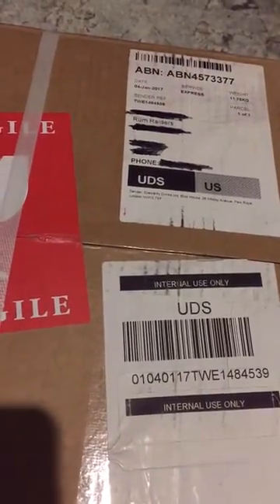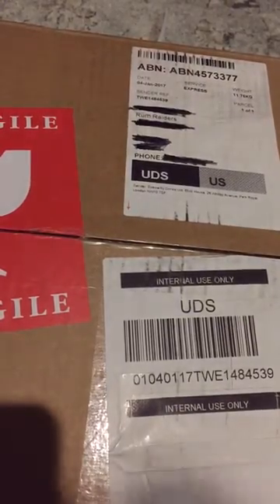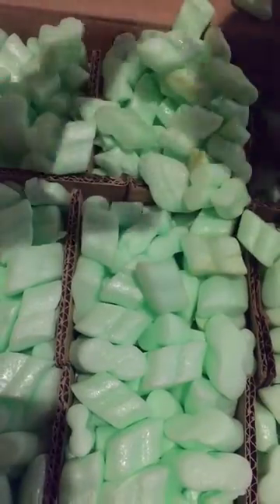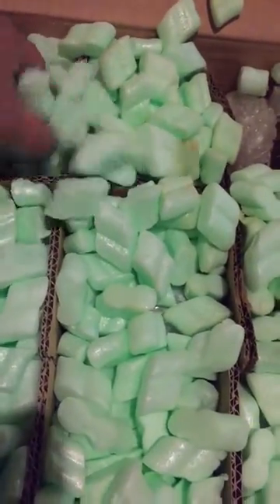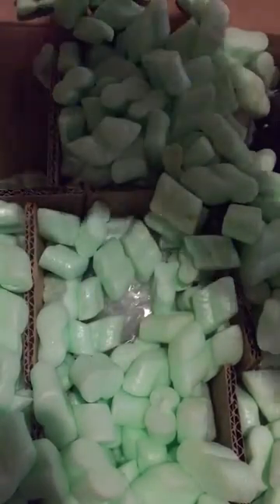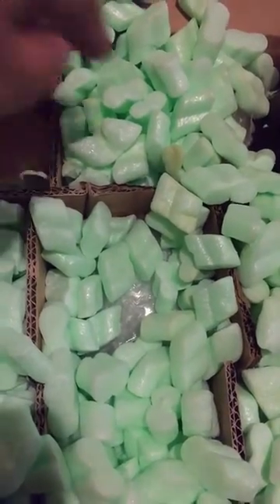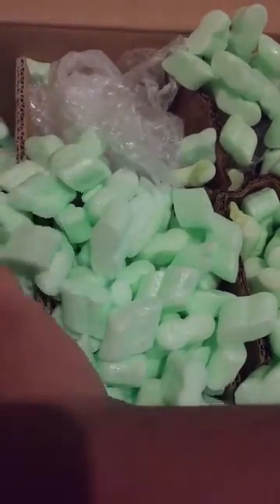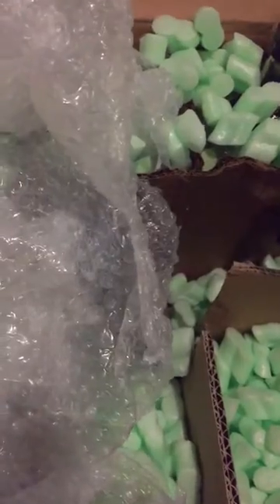Whiskey Exchange Unboxing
Rum Raiders

RUM! Because no great story ever started with lemonade.